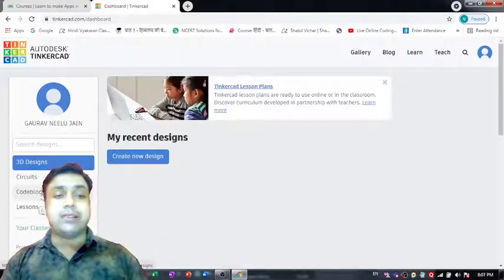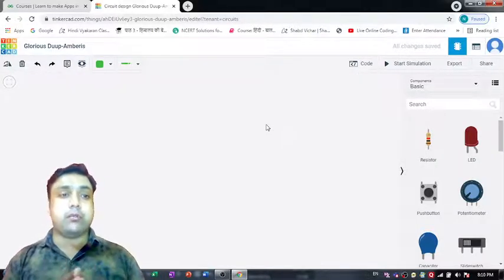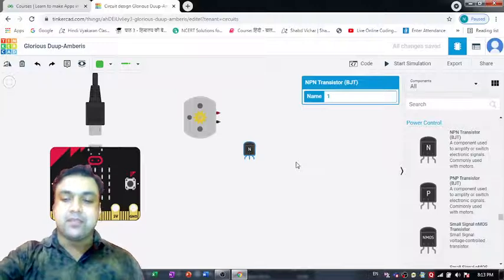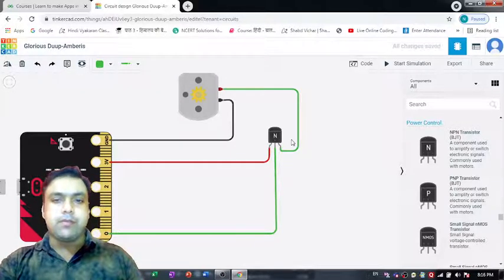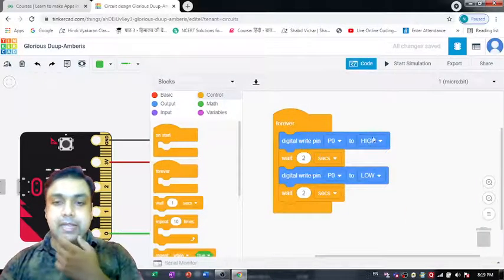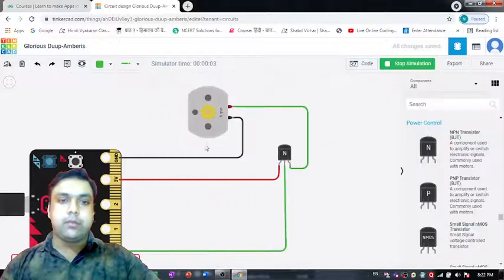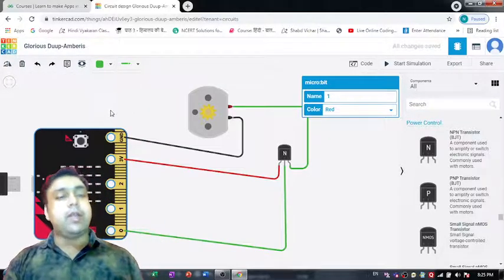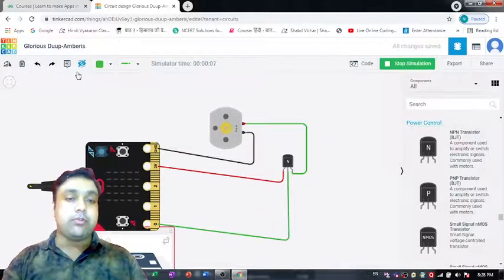Micro bit simulation- DC Motor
In this tutorial we will learn to connect DC Motor with a microbit board. After defining a complete circuit, we will code it in such a way that we can make the motor work